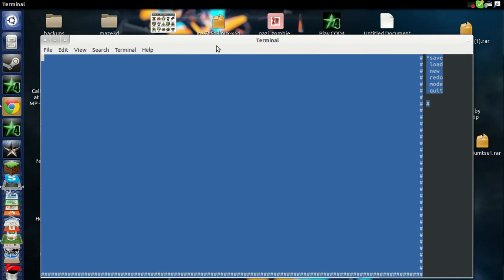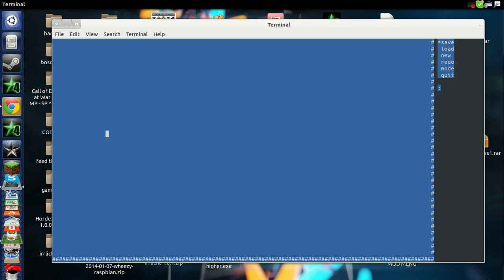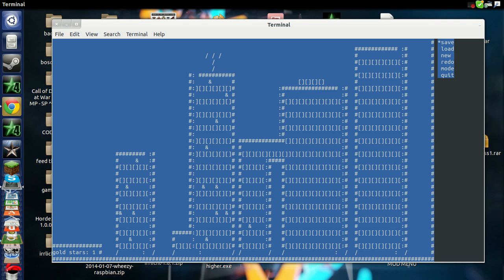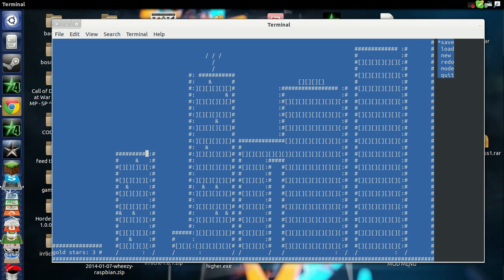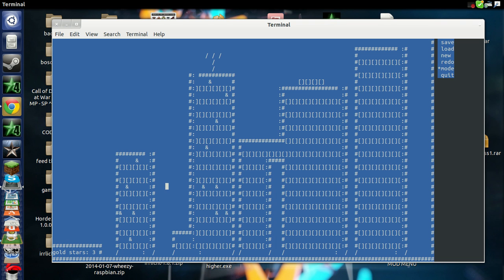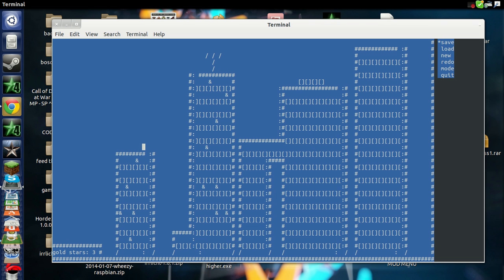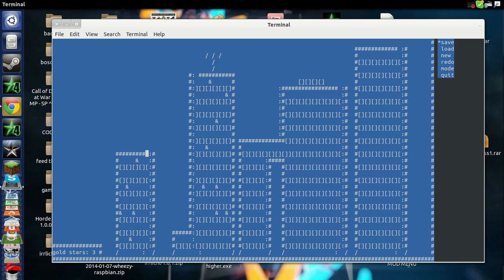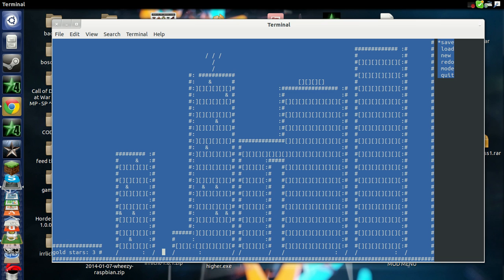building game v2 written in c++ with ncurses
hey guys im back with another release of my game! this version fixes a lot of bugs mainly and also adds in some other little touches. to run it:
1. move the folder "ncursesgame" from inside the zip file to your home folder.
2. go into "ncursesgame" folder.
3. double click the executable "GAMESTART".
4. that will run the game for you. you can copy the "GAMESTART" executable to anywhere on your computer and run it from there.

the controls are:
arrows to move
wasd to delete blocks
space bar to place a block
v and b to scroll through blocks
t and g to scroll through menu
enter to select item on menu
hold r to set your coordinates to 0,0

you will need ubuntu to run it. you might also need ncurses installed. to download it go and click the big green download button. all of the source code is in there too. thanks!